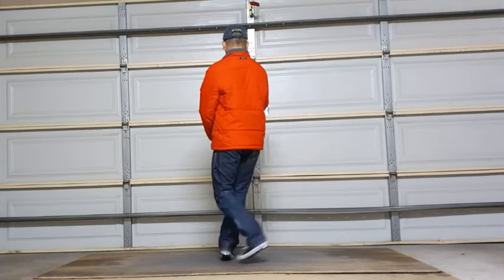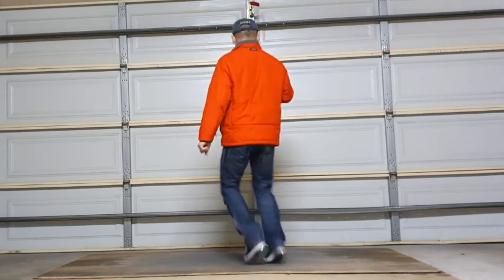"Send My Love" Int Plus routine danced at 100% (Normal speed).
This was choreographed by Peter Wee & Cheryl Holland.
It was taught at Storm King 2018 weekend and went into the ACA dance list.

All rights strictly go to the music and singer.